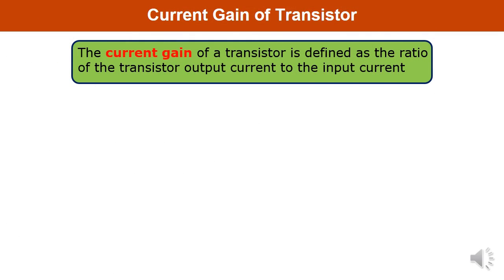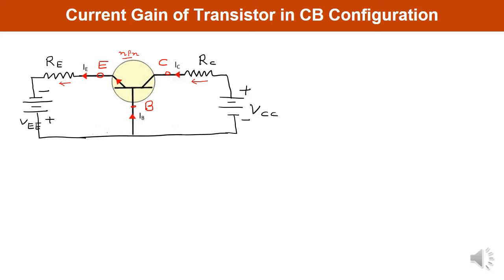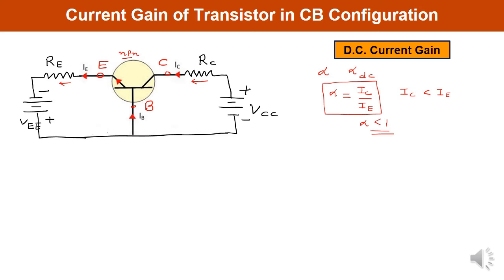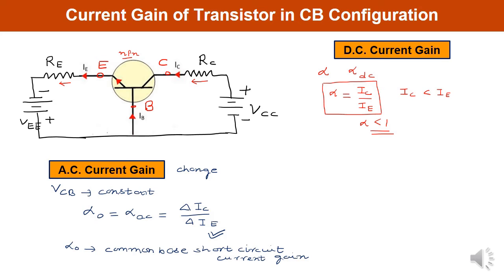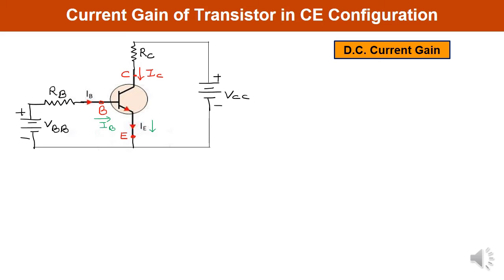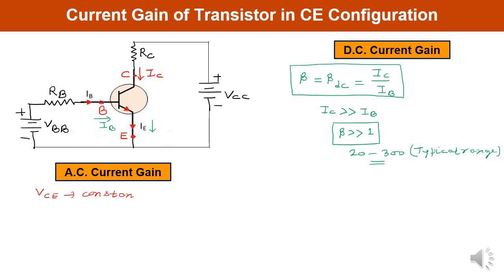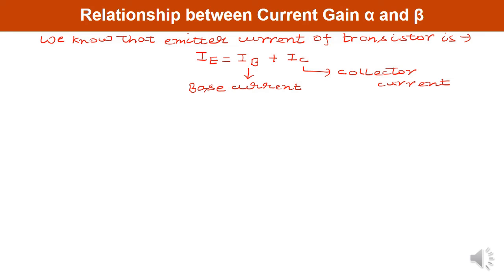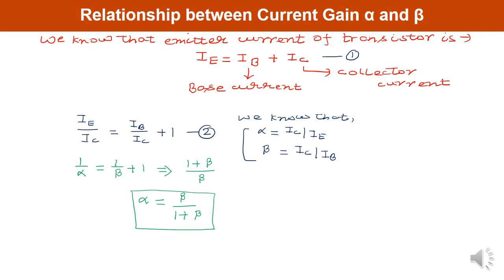L46 | Current Gain of Transistor || Electronic Devices (AKTU)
This lecture describes about the Current Gain of Transistor. Current Gain of Transistor in CB configuration and Current Gain of Transistor in CE configuration has been discussed in detail. Relationship between both current gains have also been explained.